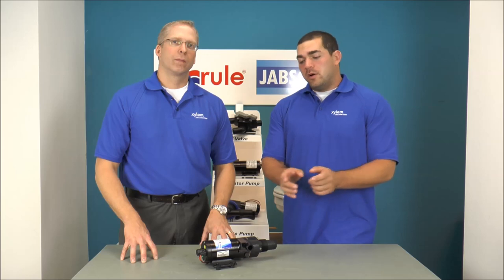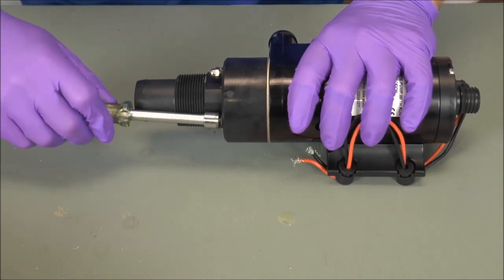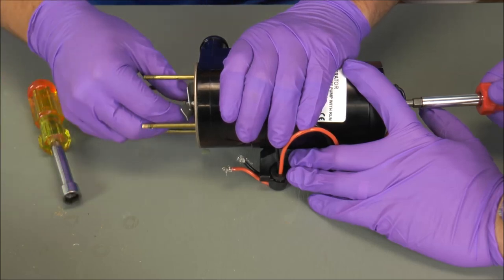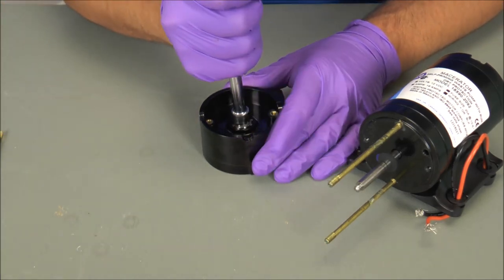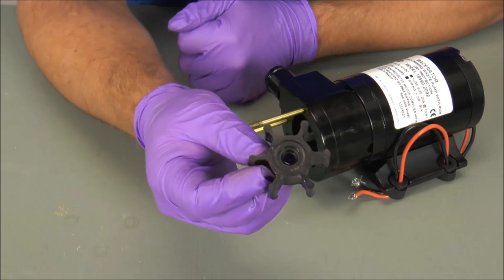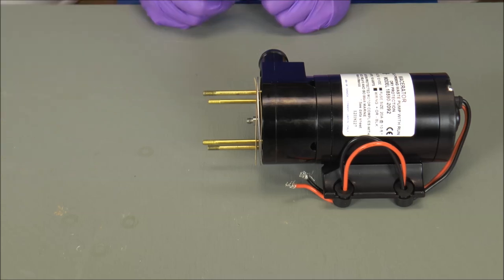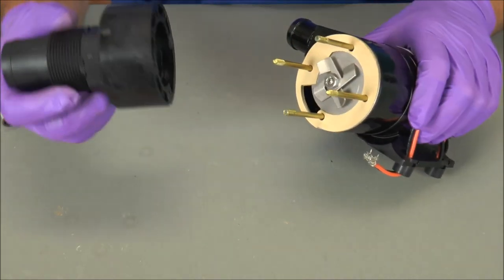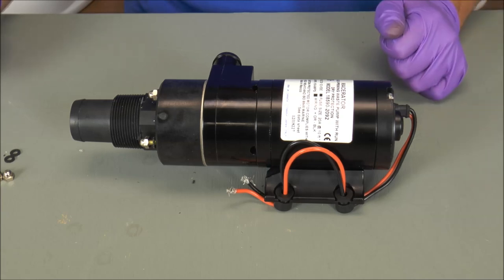Jabsco 18590 Series Macerator Service Kit Installation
In this video, we detail the steps to install the 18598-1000 service kit into an 18590 series Jabsco macerator pump. Remember to disconnect the power, close seacocks, and wear gloves.